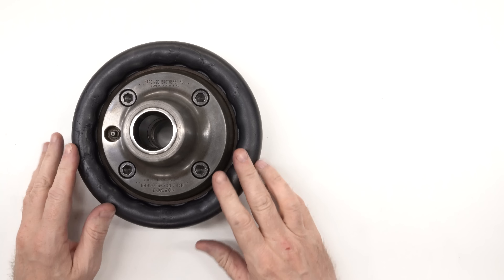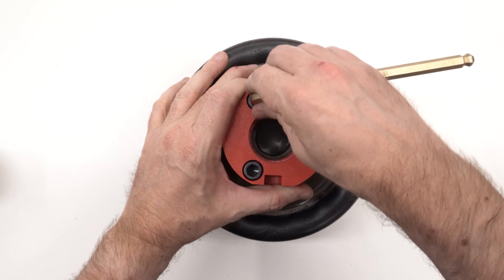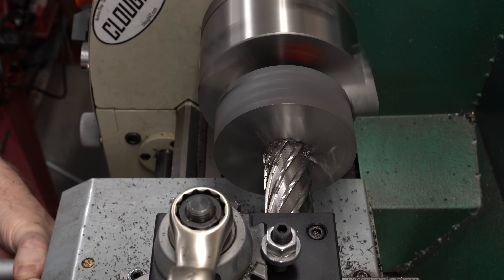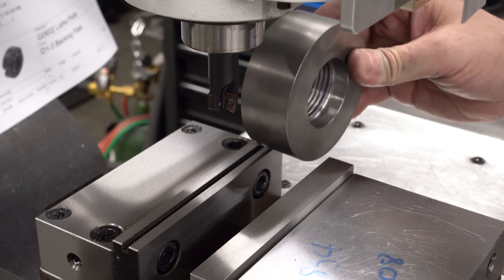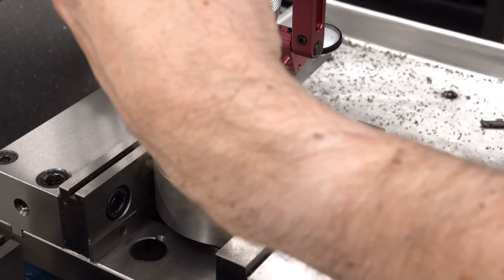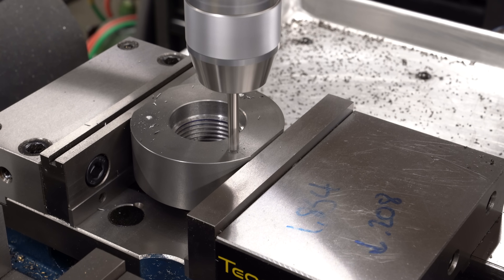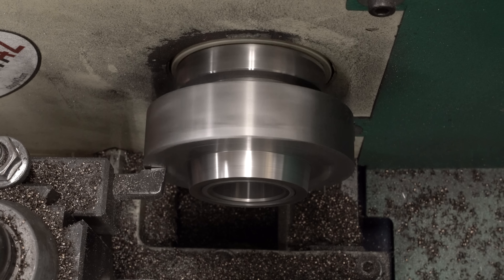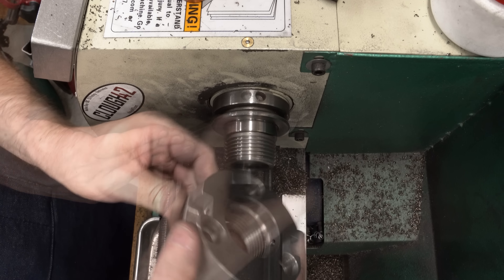How to Install a D1-3 Chuck on a Threaded Lathe Spindle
Today we're making an adapter to install the D1-3 Camlock Hardinge Speed Collet Chuck on my Grizzly G0602 lathe with a threaded spindle.  We'll design and machine an adapter out of ductile iron and finall get this beautiful piece of old machinery running and back to work.

Shars 3-Point Internal Micrometers (eBay*)
Shars 3-Point Internal Micrometers (Amazon*)
3/4" Indexable End Mill APKT11T308 (eBay*)
Starrett 6" Hook Rule Machinist Scale (Amazon*)
Shars AXA Quick Change Tool Post Set (eBay*)
Shars CCMT0602 RH turning tool holder (eBay*)
Set of 4 CCMT0602 boring bars (eBay*)
Kyocera CCMT060204-HQ Cermet Inserts (eBay*)
Steel Dragon 1-1/4" x 2" HSS Annular Cutter (Amazon*)
Edge Technology Clamp Indicator Holder (Amazon*)
Brown & Sharpe 1/2" Edge Finder (Amazon*)
YG-1 1/4" 120 degree spotting drill (Amazon*)
Shars 0-6" .0001" micrometer set (eBay*)

00:00 Intro
00:39 Physical reasoning
01:26 CAD Model
04:10 3D printed test fit
05:21 Lathe OP1 - Facing and boring
08:36 Threading FAILURE
10:19 Starting over
11:11 Boring the register
13:06 Lathe OP2 - Facing and turning the diameter
14:59 Milling the flats
16:49 Drilling the hole pattern
20:32 Milling the lock pockets
24:26 Lathe OP3 - Roughing the taper
25:48 Setting up the taper angle
27:25 Turning and fitting the taper
29:36 Installing the adapter
30:45 Testing the chuck on the lathe
35:57 Conclusion